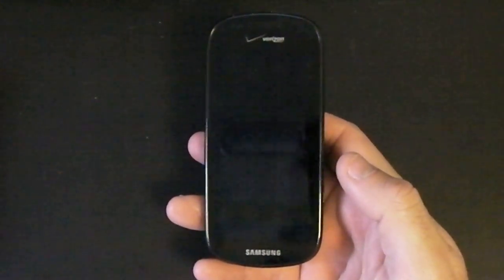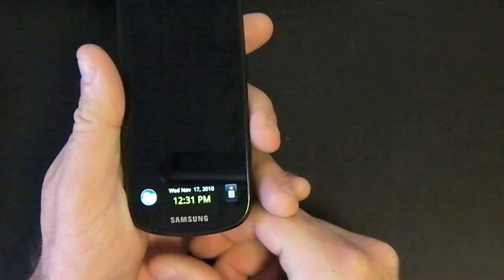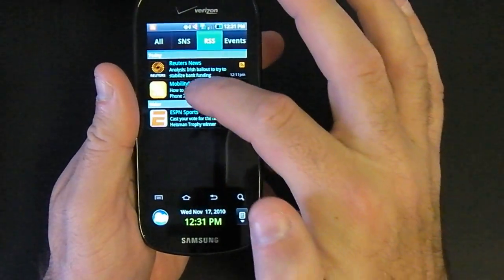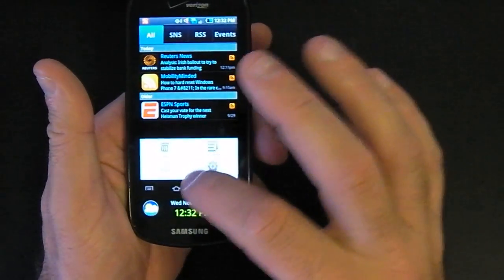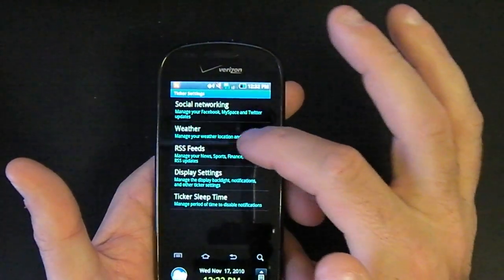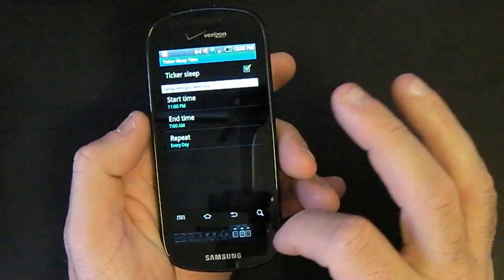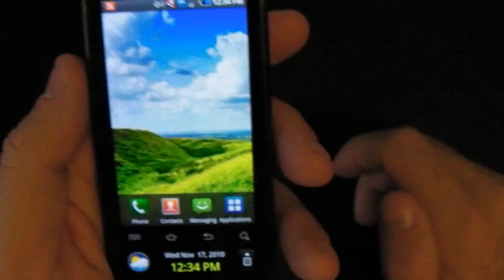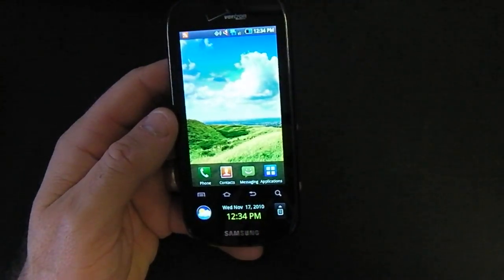Samsung Continuum Secondary AMOLED Ticker Display Review (MobilityMinded.com)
Verizon and Samsung are bringing to you another Samsung Galaxy S Google Android phone. Named the Samsung Continuum. What differs this Samsung Galaxy S phone from the others is the secondary Super AMOLED "Ticker" screen that is located on the bottom of the device under the standard Google Android keys.